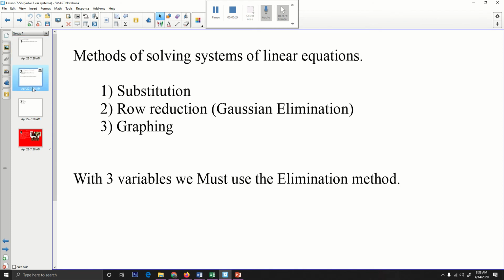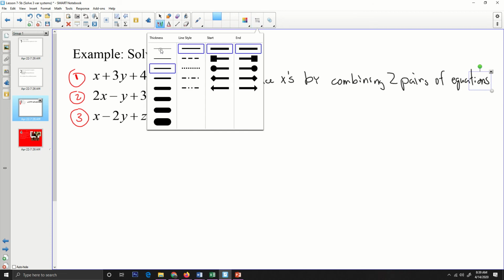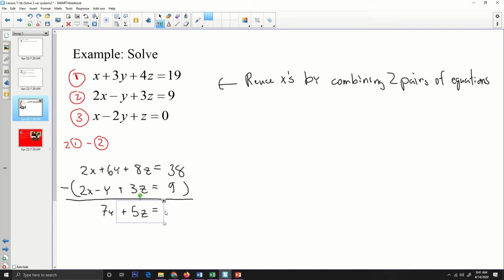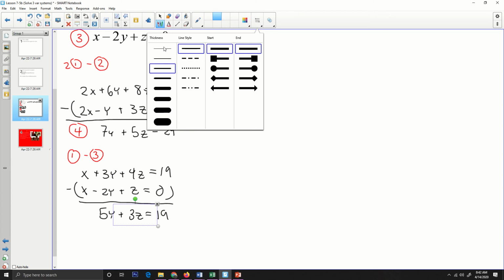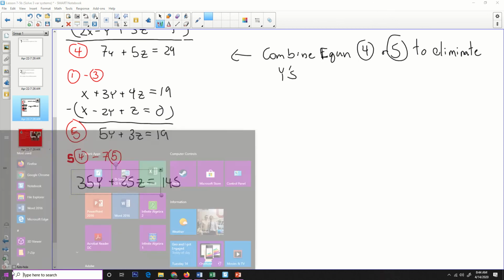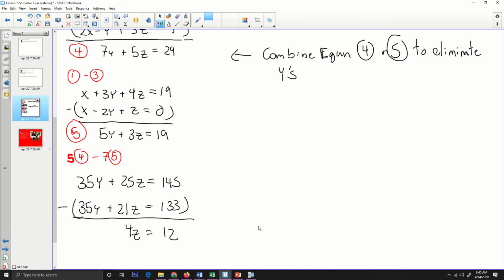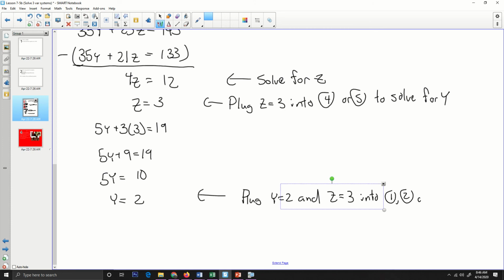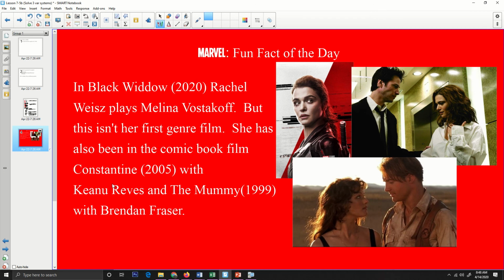Math - 140: Lesson 7-5b (Systems of Linear Equations in 3 Variables)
This is the video presentation for lesson 7-5b on systems of linear equations in three variables.